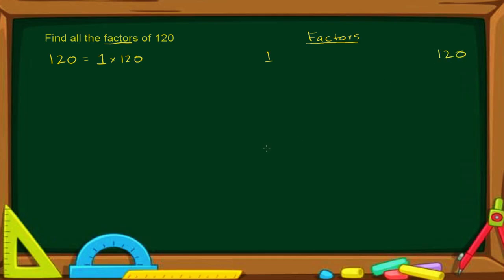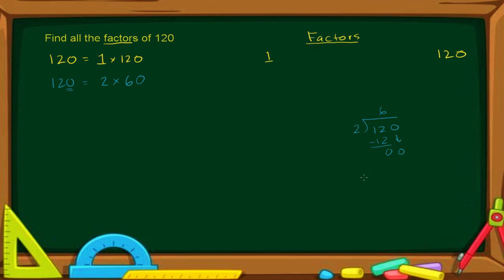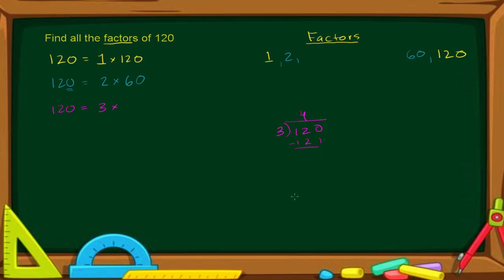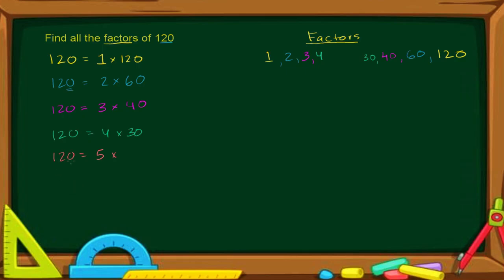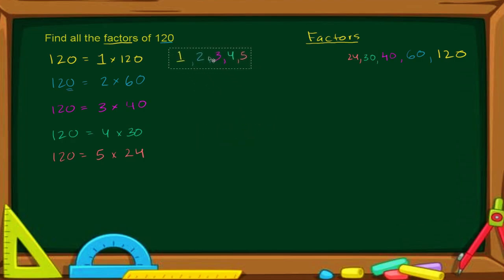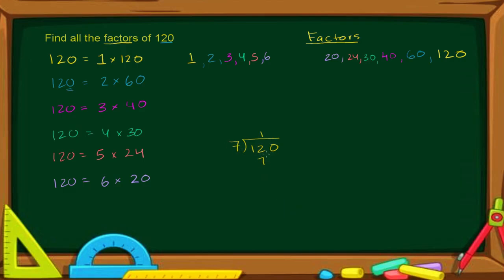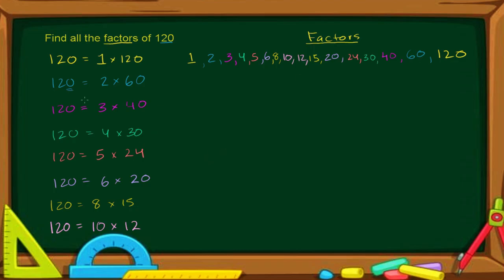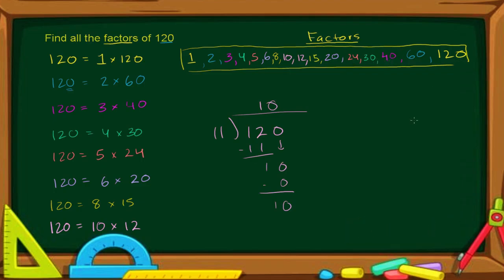How to Find Factors FAST | Math Made Easy!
📘 Factor of a Number | Easy Math Tutorial for Beginners!
Unlock the world of numbers with this clear and engaging tutorial on how to find the factors of a number. Whether you're a student, parent, or teacher, this video breaks down the concept in the simplest way—perfect for homework help, exam prep, or boosting your math confidence!

🔍 What You’ll Learn in This Video:
✔️ What factors are (simple definition)
✔️ How to find factors step-by-step
✔️ Tips & tricks to find factors faster
✔️ Examples you can practice along with

00:00 – Introduction: Finding Factors of 120
00:13 – Smallest & Largest Factors (1 and 120)
00:57 – Divisibility by 2 → Factors: 2 and 60
02:18 – Divisibility by 3 → Factors: 3 and 40
03:43 – Divisibility by 4 → Factors: 4 and 30
04:22 – Divisibility by 5 → Factors: 5 and 24
05:20 – Divisibility by 6 → Factors: 6 and 20
05:54 – Testing 7 (Not a Factor)
06:28 – Divisibility by 8 → Factors: 8 and 15
07:09 – Testing 9 (Not a Factor)
07:26 – Divisibility by 10 → Factors: 10 and 12
07:45 – Testing 11 (Not a Factor)
08:16 – Final Factor List Recap

⭐ Why This Video Is Helpful:
This math tutorial is designed to be easy, quick, and beginner-friendly, helping you understand the topic in minutes. Perfect for 5th grade, 6th grade, 7th grade, and anyone revising number theory basics.

💡 Perfect For:
📚 Students
📌 Anyone who wants to strengthen foundational math skills